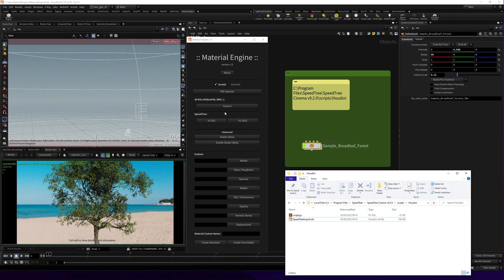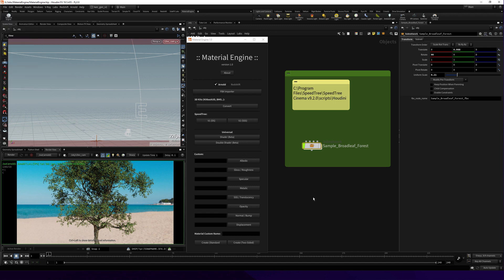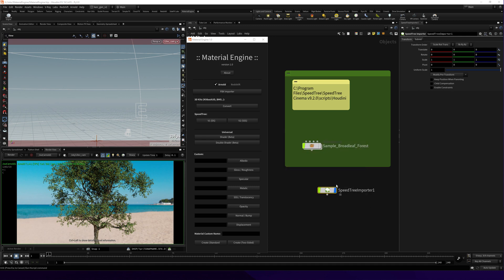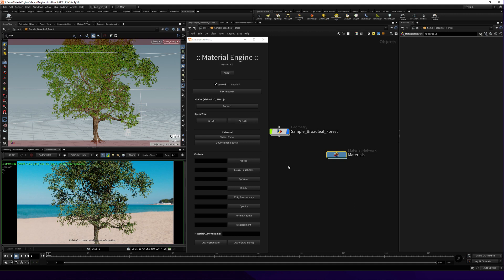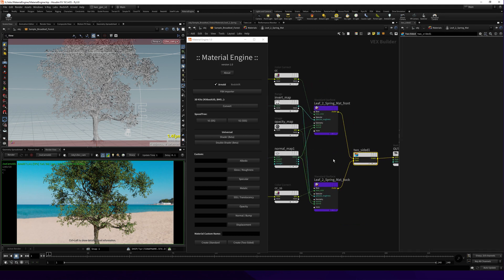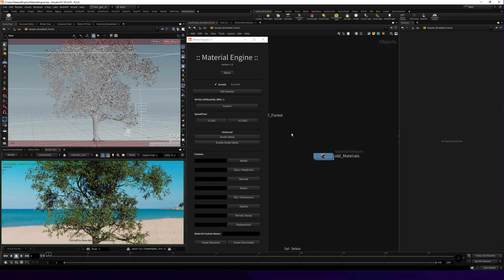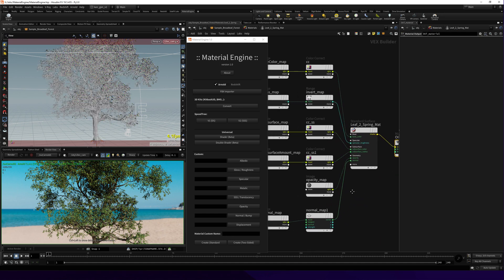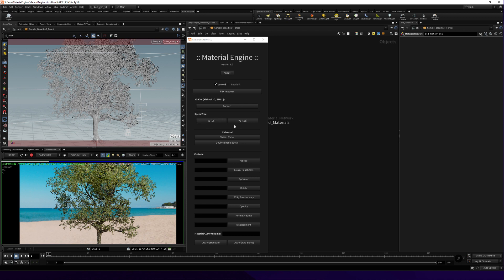Speedtree to Houdini workflow automation (Arnold / Redshift) Material Engine tutorial/ 04- Speedtree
This is the 4th tutorial video for Material Engine, we will focus on the Speedtree section.

Material Engine for Houdini is a plugin that allows users to work with Arnold/Redshift materials inside Houdini. It is compatible with Houdini 19 and above and requires Python 3.

Requirements:

1-  Current version supports Arnold and redshift rendering engines.
2-  Color Space used is ACES OCIO so each texture will be automatically mapped to the correct color space.
3-  Houdini 19 and up + python 3.
4-  Windows.

The potential uses for the plugin include:

converting the materials imported within an FBX asset to Arnold/Redshift materials, and maintaining the connection to the assigned model, it can generate shaders for any fbx file that has materials included. Material engine has been tested on 3D assests from Kitbash3d, BigMediumSmall, Maxtree assets.

converting SpeedTree materials to Arnold/Redshift  materials and maintaining the connection to the corresponding model parts.

Intelligent materials creation (shade/double shade buttons) is useful when the imported FBX materials lack input textures. To ensure proper functionality, the naming convention of the textures should match that of the materials.

Custom materials creation: This section allows users to manually import textures and create custom Arnold/Redshift materials. The plugin can automatically detect UDIM textures and is compatible with Mari UDIM naming conventions.